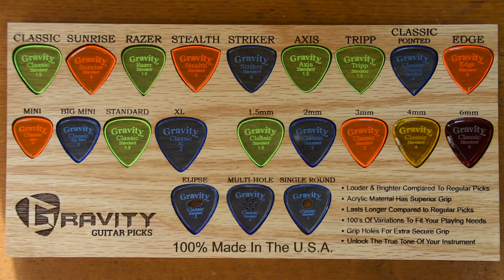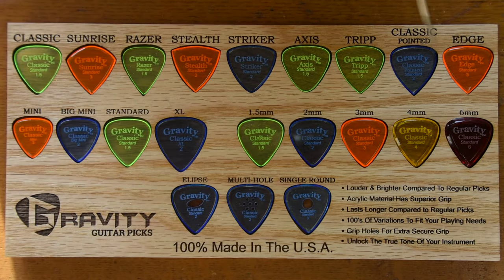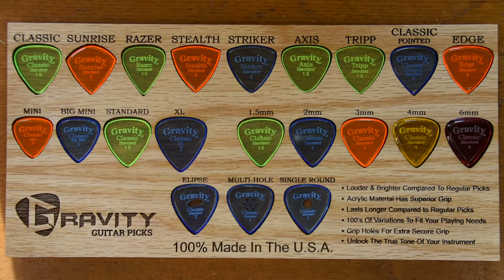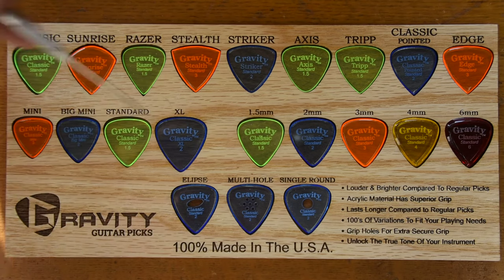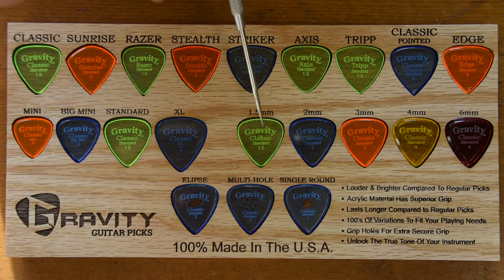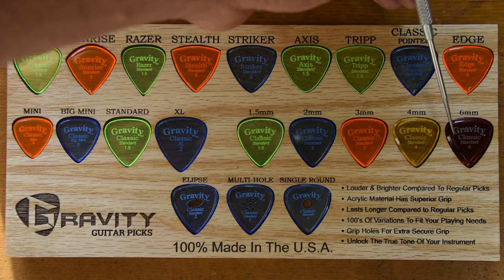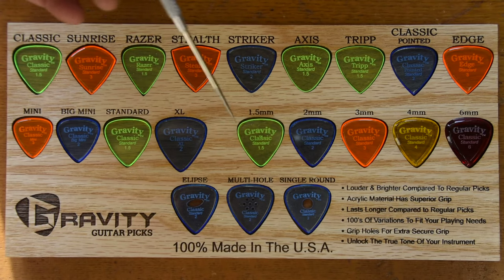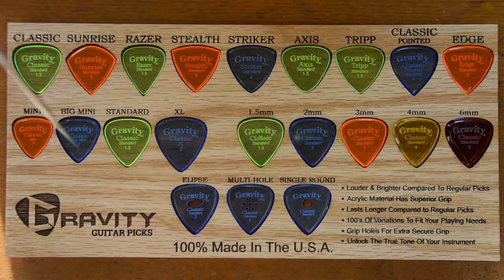Gravity Picks Educational Video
This is our new sales / educational wood display board.  It shows the 9 shapes and the expanded view of one of the shapes.